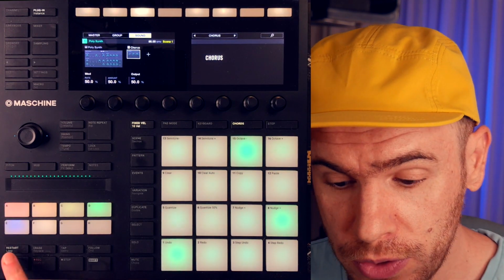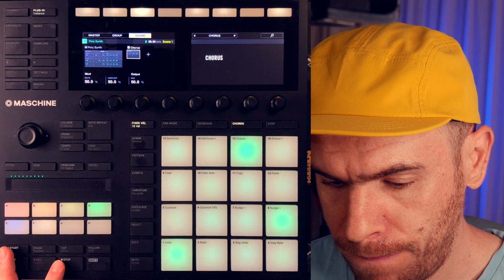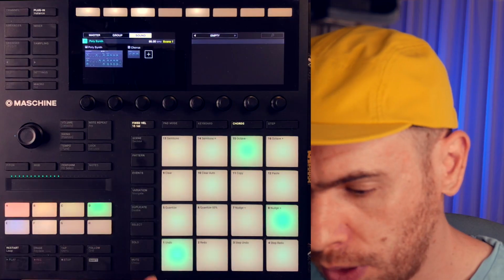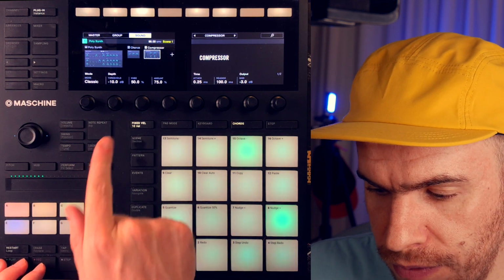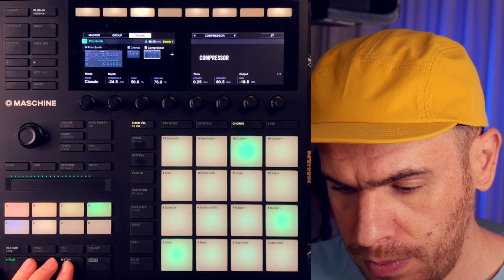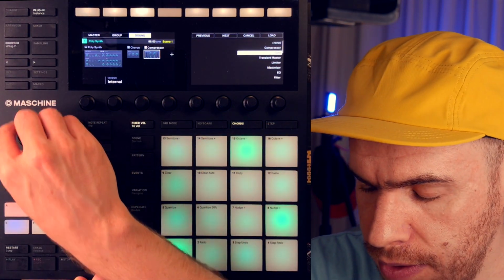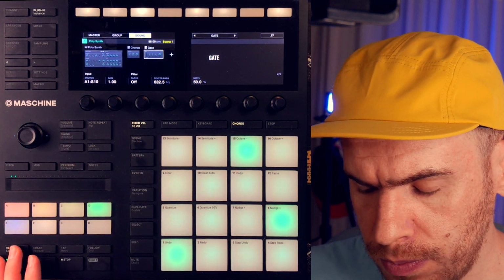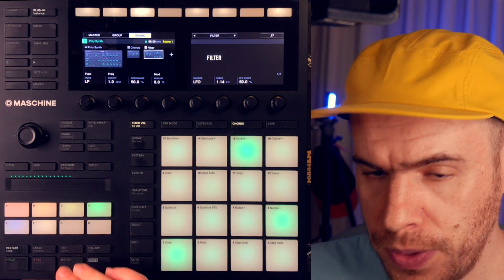Maschine Sidechain Tutorial [Incl. Filter Sidechain]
In this tutorial I explain 3 ways to sidechain in Maschine using the Compressor, the Gate and the Filter audio effect. Sidechaining is used to control the volume (or filter cutoff frequency) of one sound, based on the volume of another.